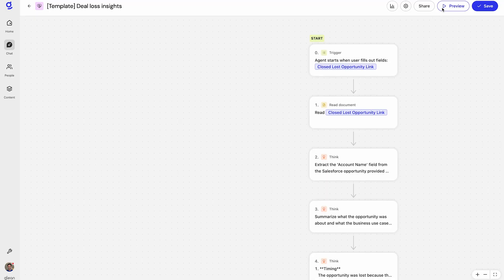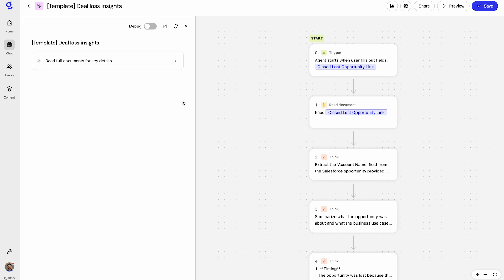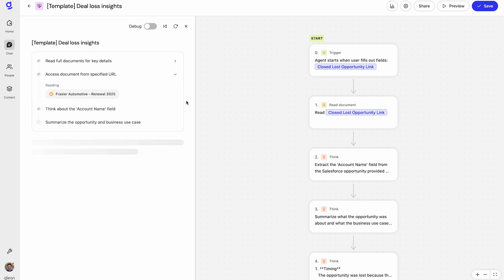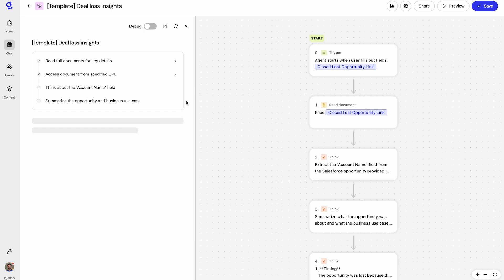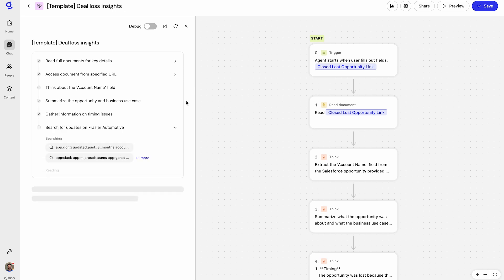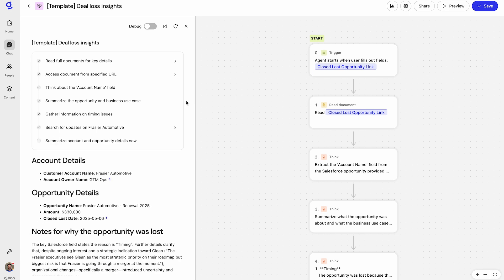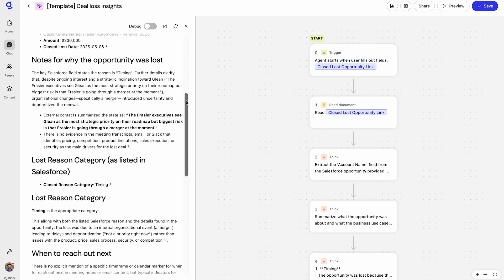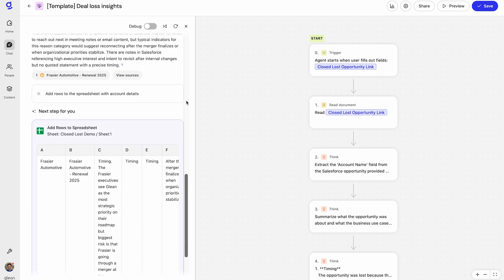Glean Agents in Action: Deal loss insights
Join Kat as she shows off a Glean agent to analyze closed-lost opportunities—so you can learn from what didn’t work and improve your win rates going forward. See how this agent helps you uncover real competitive insights you can act on and highlight product feedback from the field. Want to explore more ways to transform your workflows? We can’t wait to see how you use Glean!